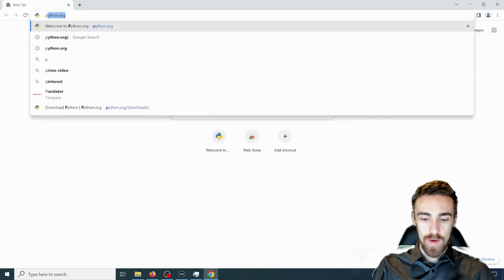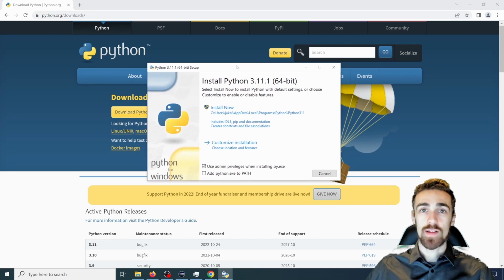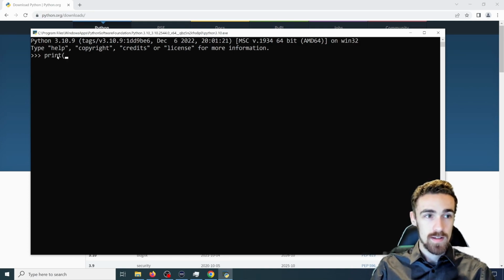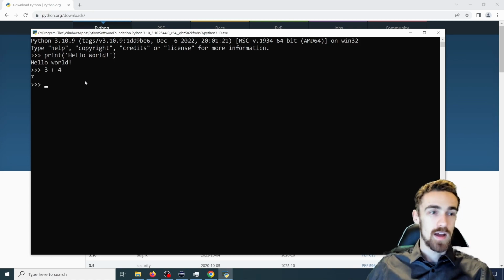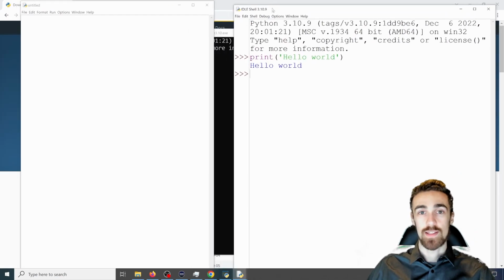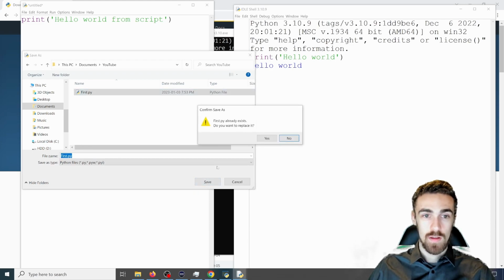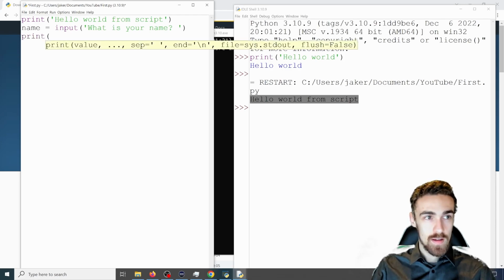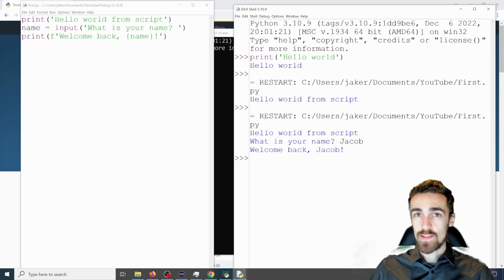Download Install and Start Coding in Python Quick! - Python 101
Welcome to my first video in this series, today we will be learning how to download, install, and get started coding in Python!